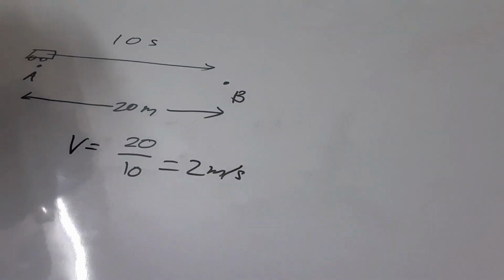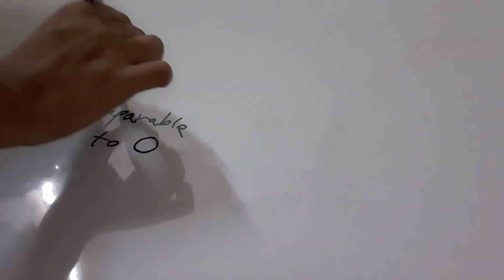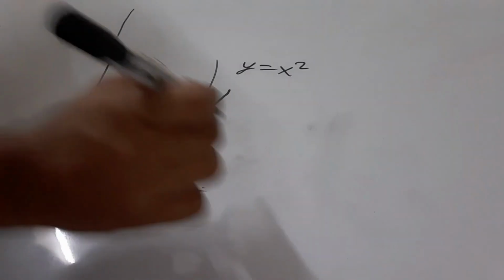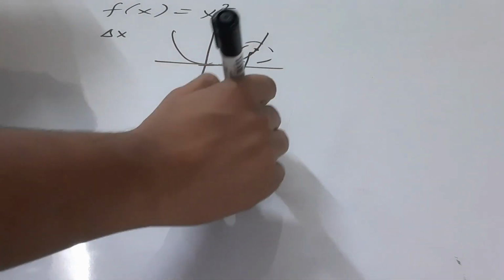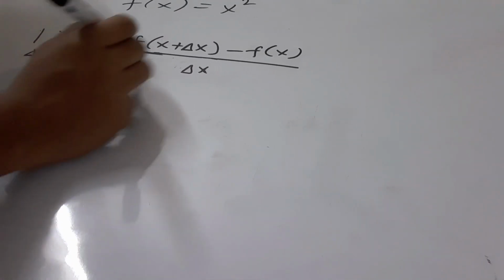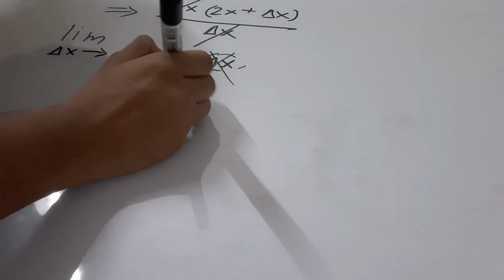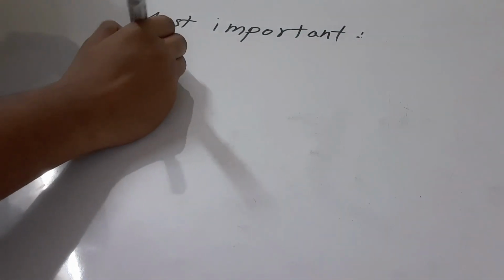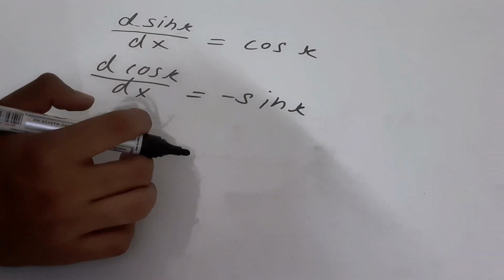Basic Differential Calculus - Kinematics | Classical Mechanics